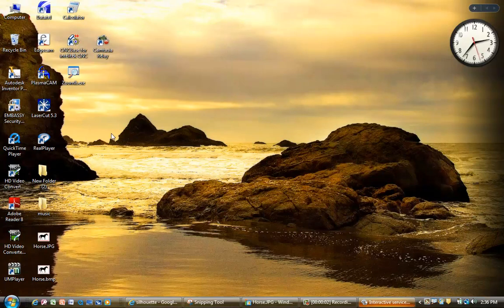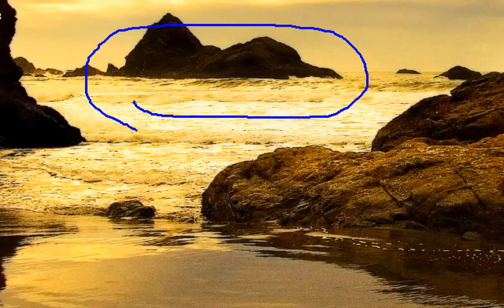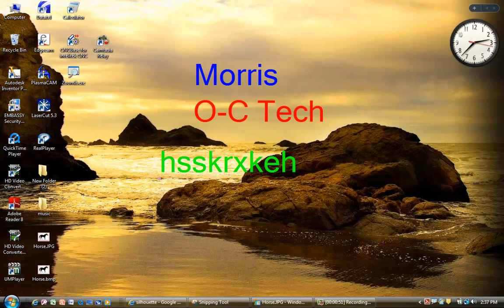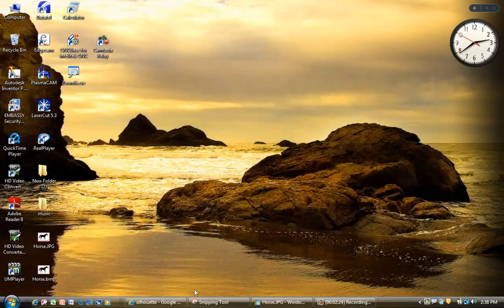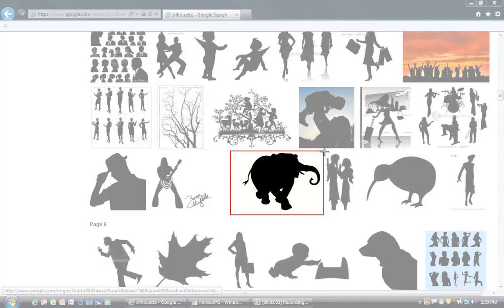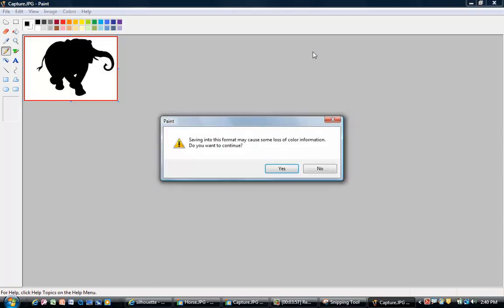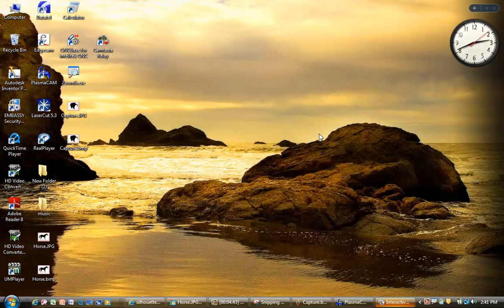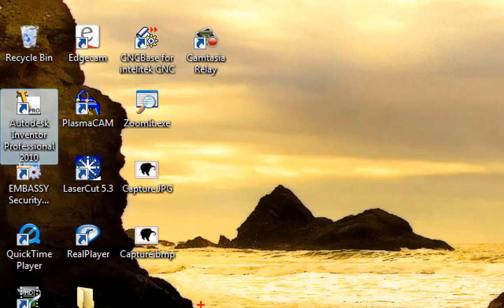Zoomit snipping tool